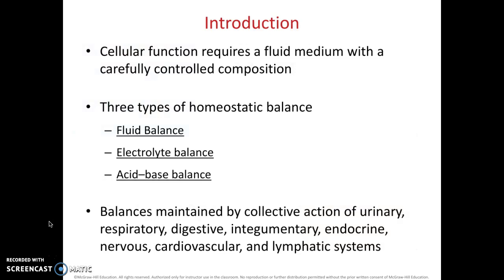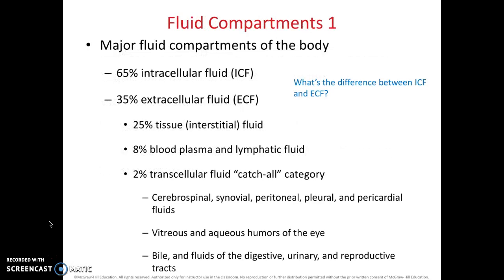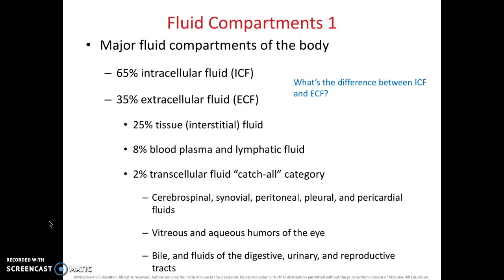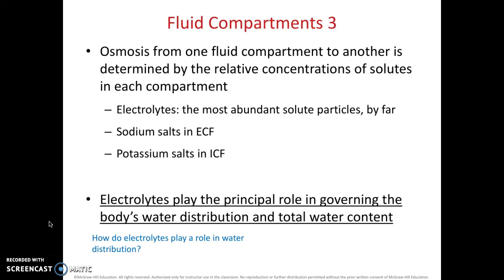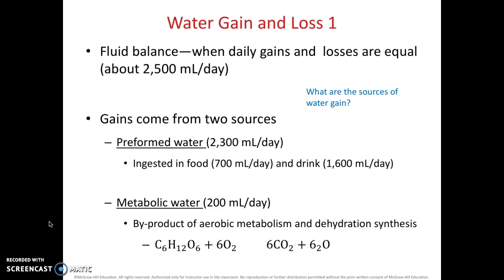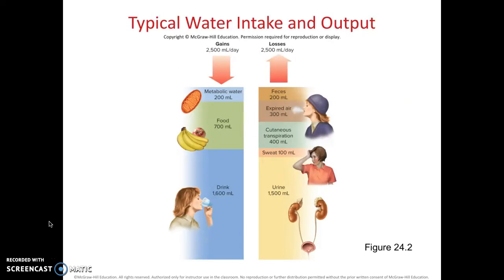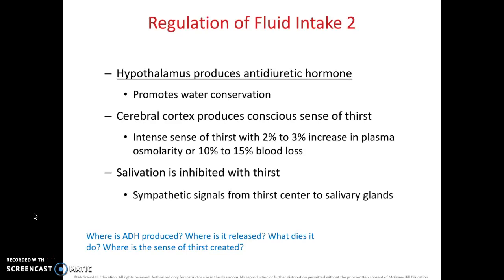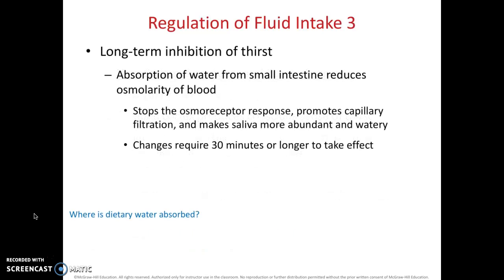Ch. 24: Fluid balance I